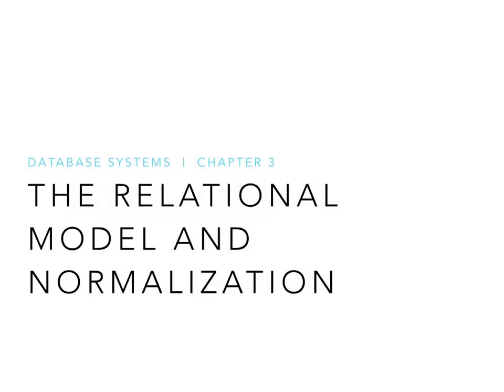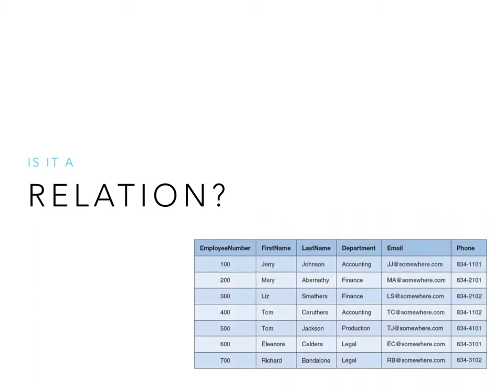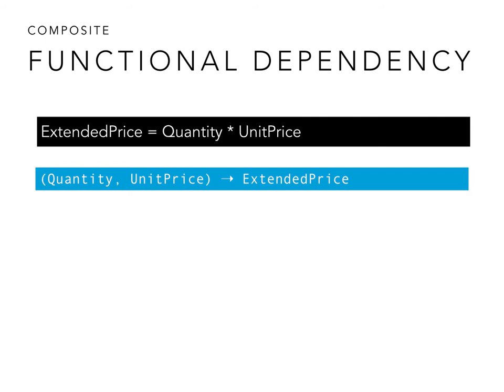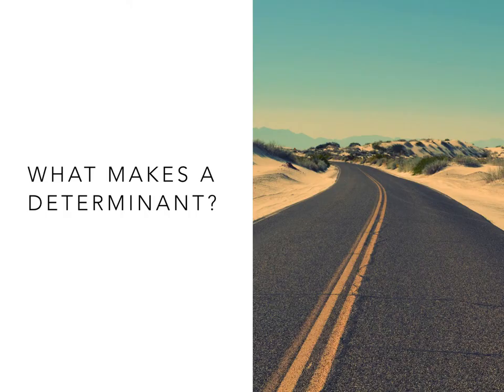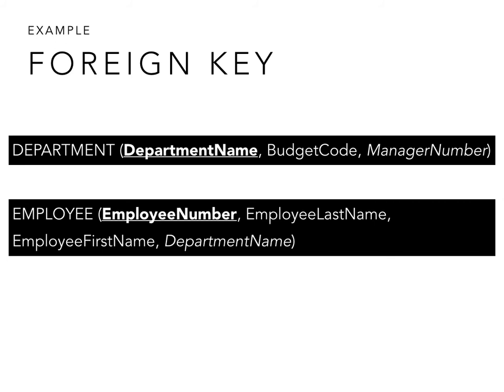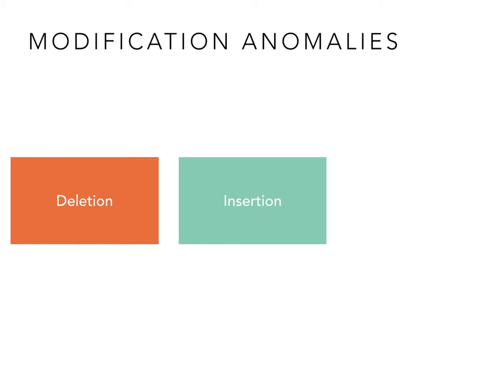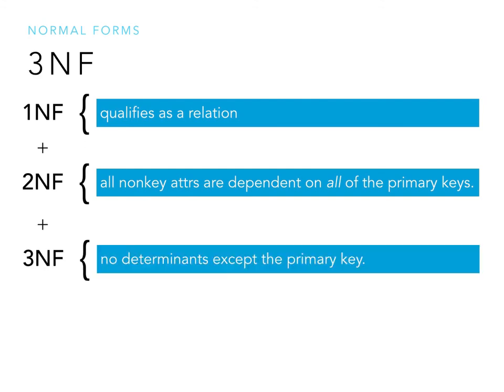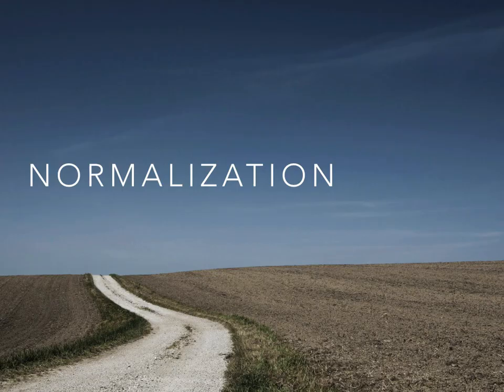Chapter 3 - Normalization | FHU - Database Systems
An overview of the important terms and process of normalization including normal forms (1NF, 2NF, 3NF, BCNF)

The content is adapted from Database Processing, Kroenke and Auer, 13th edition.